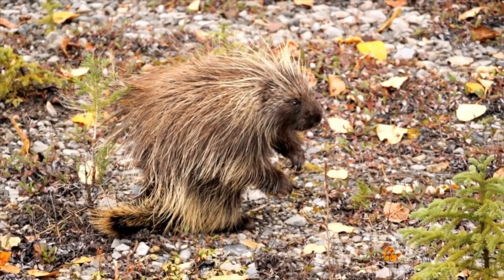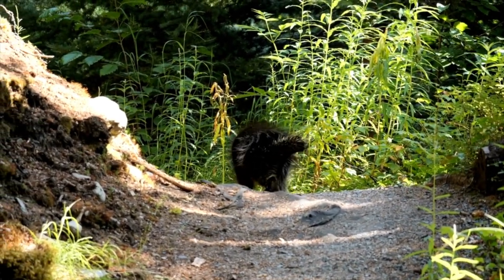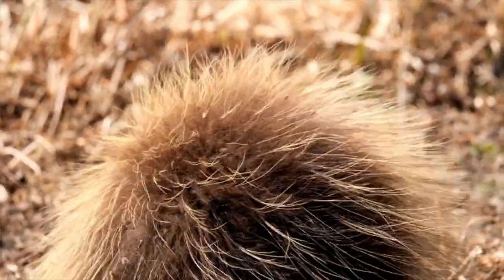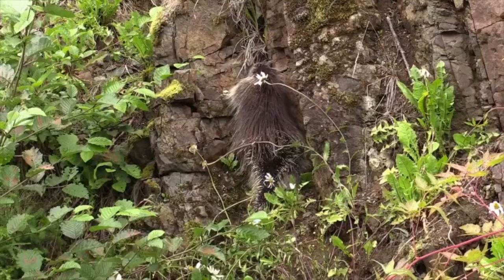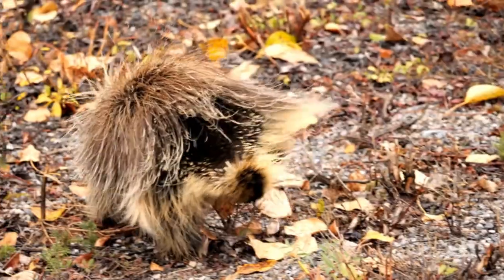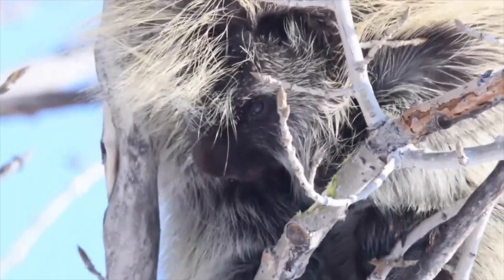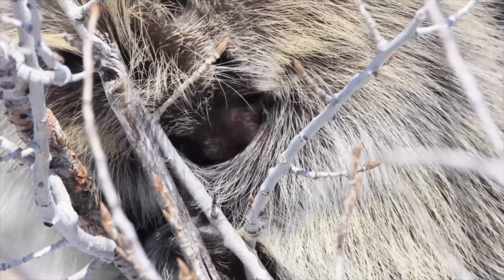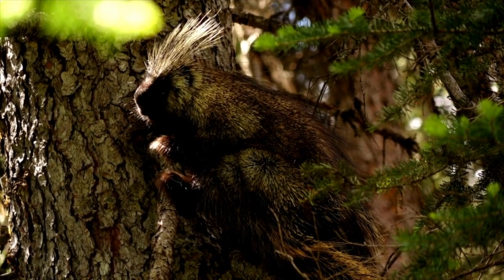Porcupine Facts! Possible Money Makers?